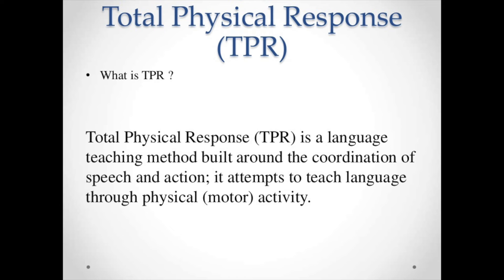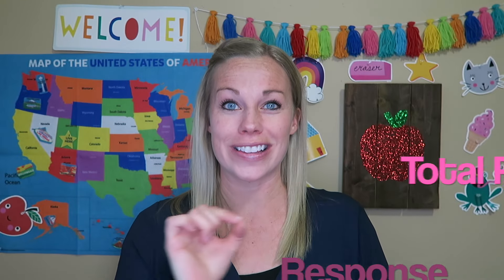ESL Teaching Strategies: #1 TPR or Total Physical Response (VIPKID)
Hello Everyone! This is #1 out of 10 in my ESL Teaching Strategies on TPR or Total Physical Response! We cover What it is, why we use it and how to use it in your own teaching! I model examples of online teaching that hopefully help you in your adventures to helping students learn English! I appreciate you and your positive energy!

For a full training on Teaching ESL Online grab our Foundational Course

Headset
Longitech Headset I have
Recommended Bluetooth Headset

Webcam
I use my built-in webcam on my IMac
Recommended Webcam
Budget Friendly Webcam Option

Lighting:
Photography Lighting
Or Lamp like this
Or this
with LED Lightbulb

YouTube Equipment:
Canon Powershot G7X Mark II
DSLR- Canon 80D
Portrait lens with background blur
Cheaper Portrait Recommended
Wide Lens that you can hold selfie style
Professional Recommended all in one

Lighting:
Soft boxes
Diva Ring Light

Microphone:
Rhode Microphone: (Cheaper Option)
Rhode Microphone
(I have both)